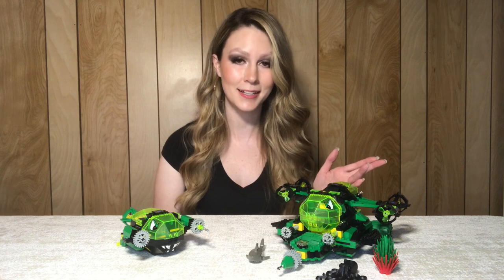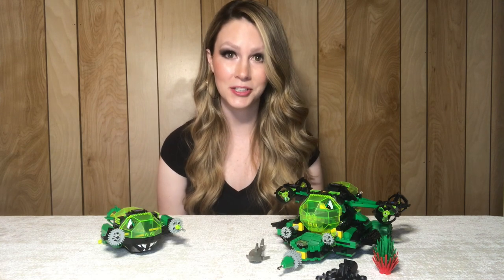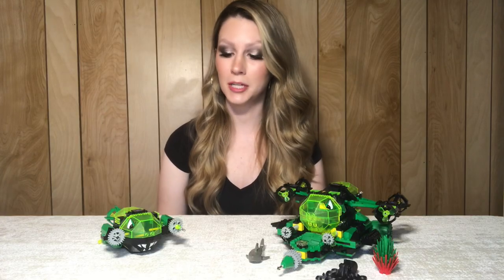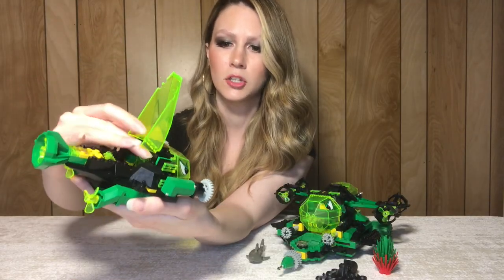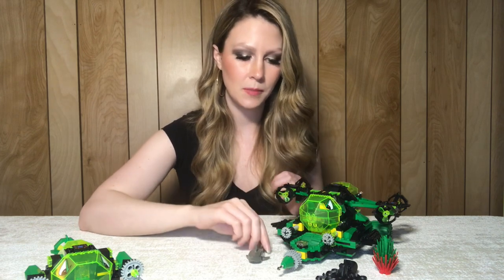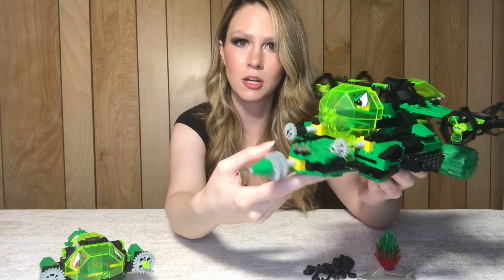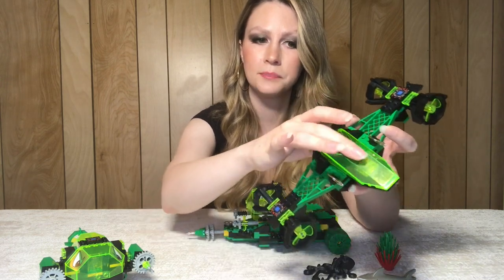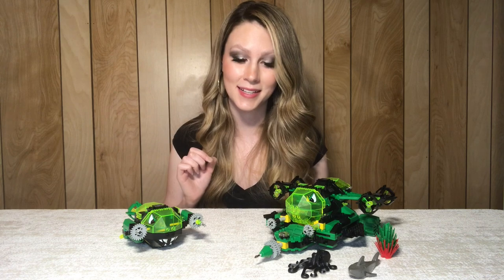LEGO® Aquaraiders I Sets 2160 Crystal Scavenger & 2162 Hydro Reef Wrecker Speed Builds and Review